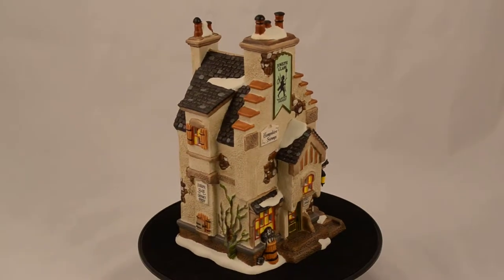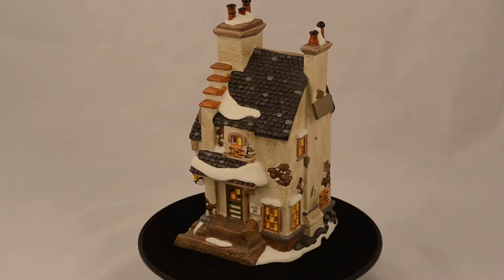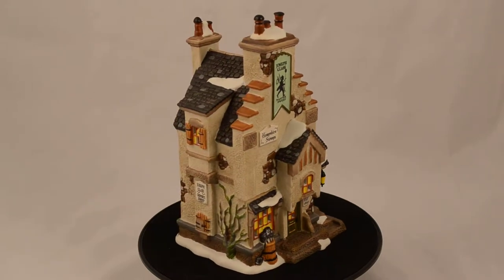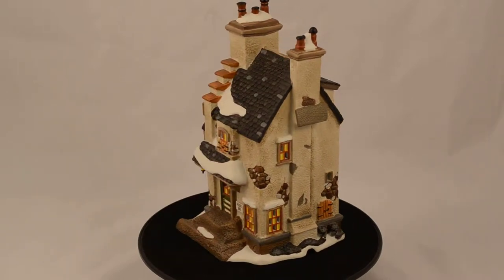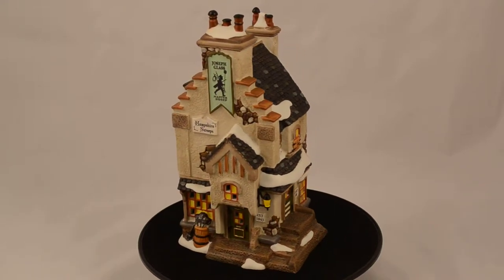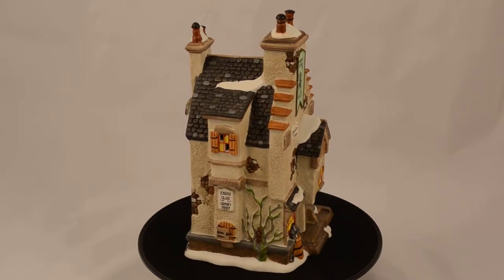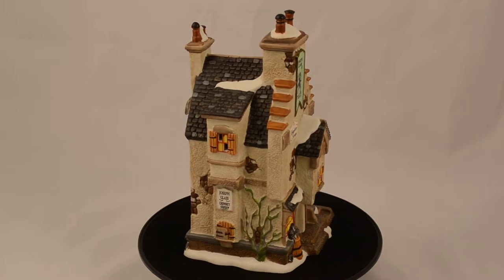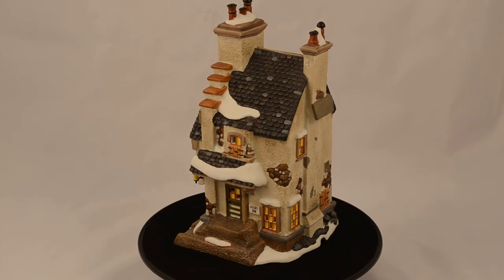Dickens' Village - Hampshire Sweeps (Department 56)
Step back in time by creating your own Department 56 village. sells everything you need to make your village spectacular.